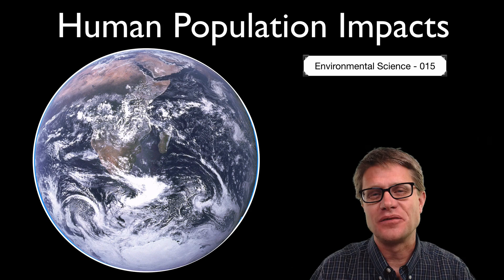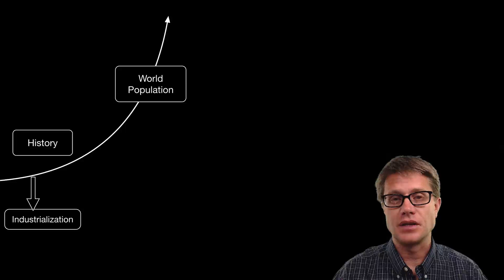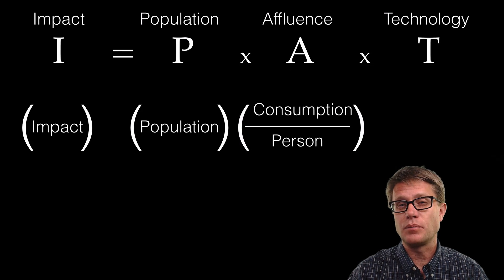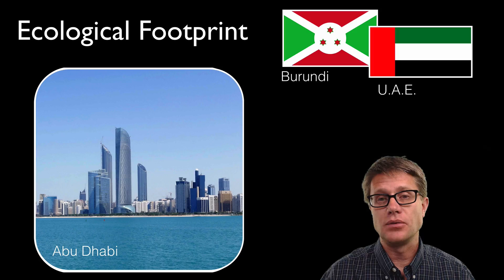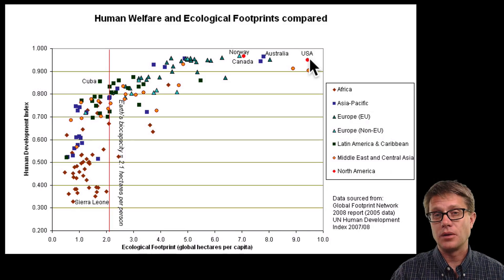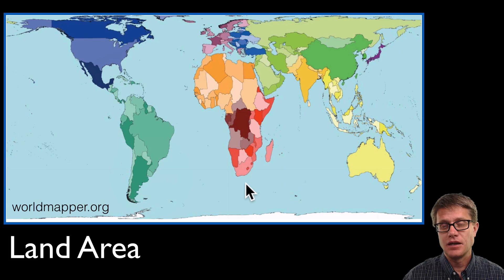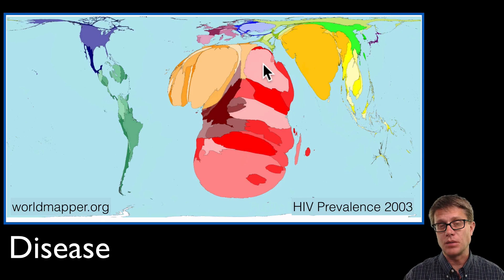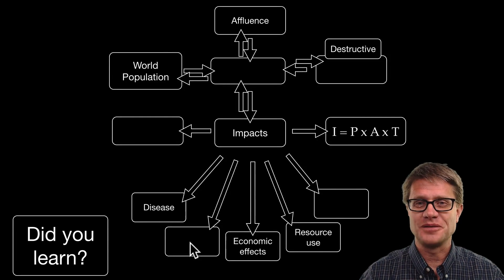Human Population Impacts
015 - Human Population Impacts

In this video Paul Andersen talks about the impacts of human growth on the environment and on themselves.  The population, affluence, and destructive technology of a population impact the environment according to the IPAT equation.  An analogous model is the ecological footprint which increases with development of a nation.  Large economies contribute to resource use and habitat destruction.  However small economies can lead to problems like disease and hunger.

Music Attribution

Intro
Title: I4dsong_loop_main.wav
Artist: CosmicD

Bariyanga, J. English: A Group of Burundian Women Rearing Goats, Unknown date. USAID.
“Bujumbura.” Wikipedia, the Free Encyclopedia, October 4, 2015.
“Burundi.” Wikipedia, the Free Encyclopedia, October 7, 2015.
FritzDaCat. English: Abu Dhabi Skyline from Sea, March 27, 2013. Own work.
Jessekoeckhoven. Nederlands: Glimmend Icon Voetafdruk, February 19, 2013. Own work.
LConstantino. English: The 500-Acre Flagship Mega-Development of Emaar Properties, March 27, 2013. Own work.
“List of Countries by GDP (PPP) per Capita.” Wikipedia, the Free Encyclopedia, October 10, 2015.
NuclearVacuum. English: United Arab Emirates, July 2009. File:Middle East (orthographic projection).svg This vector image was created with Inkscape.
Proffer, Dave. And Now There Are Two, Ouch!, March 25, 2007. and now there are two, ouch!
Roke, original uploader: English:, [object HTMLTableCellElement]. Own work.
“United Arab Emirates.” Wikipedia, the Free Encyclopedia, October 10, 2015.
User:PDH. Čeština: Prevalence HIV Infekce U Dospělé Populace (odhad pro R. 2011)., July 2008. Based on UN data from [1] 2011.
Wikipedia, The original uploader was Lobizón at English. English: List of Countries by Percentage of Population Suffering from Undernourishment. Made by en:User:Lobizón, Using Wikipedia’s “Map of the World” Template. The Map Has Been Updated with 2012 Figures and Parameters from the United Nations World Food Programme., March 23, 2007. Transferred from en.wikipedia to Commons.
“Worldmapper,” n.d. Commons License (Commercial companies providing resources for education are also free to use Worldmapper maps in their material)